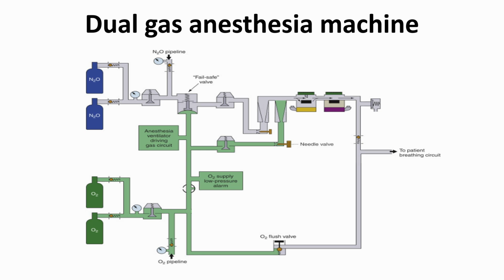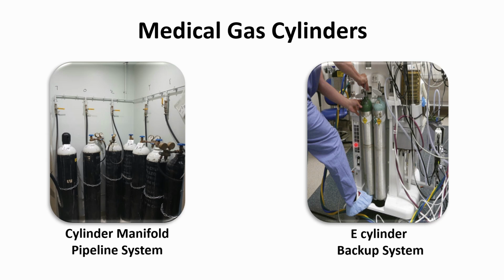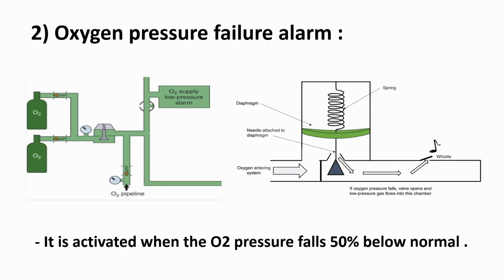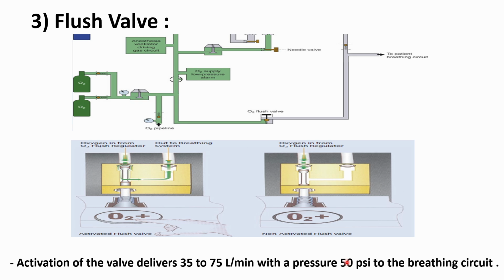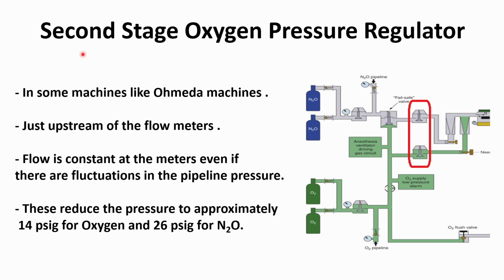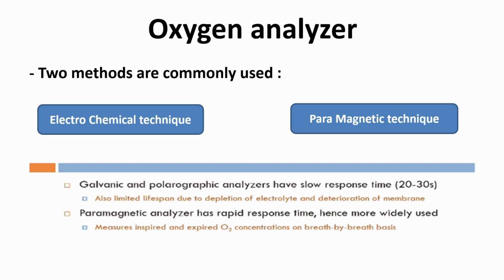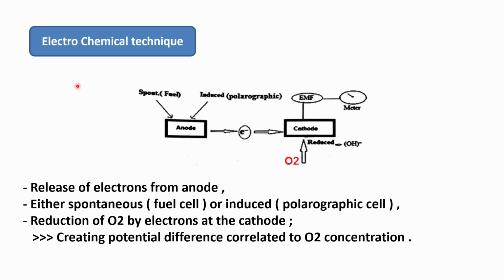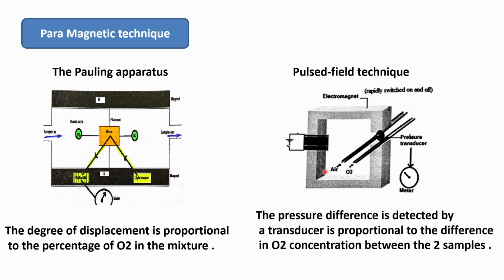Oxygen in anesthesia machine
Session about oxygen pathway inside anesthesia machine and oxygen analyzer